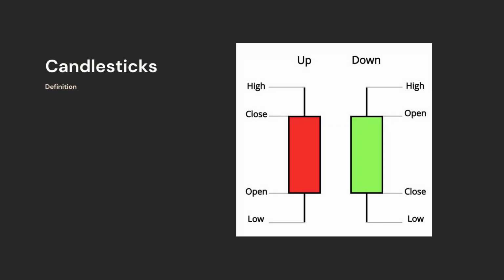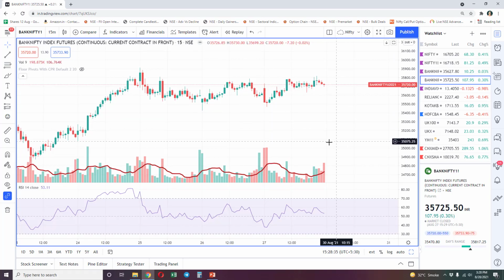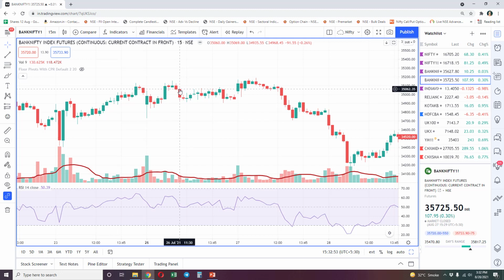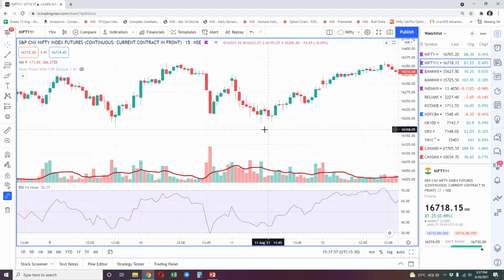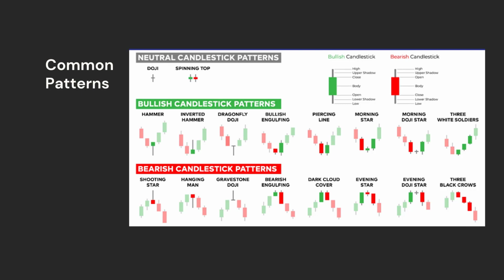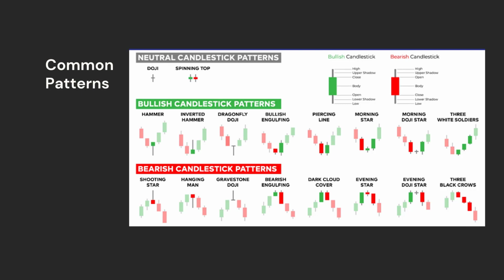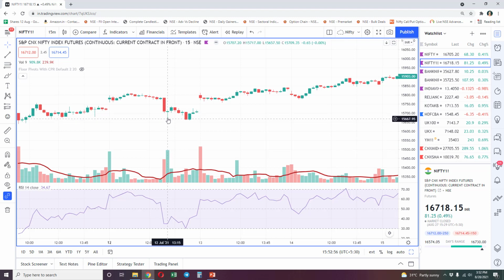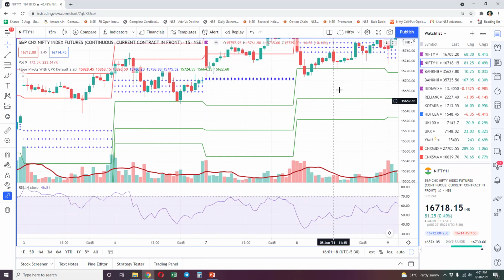Secrets About Candlesticks - Find High Probability Setups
Learn all about candlesticks. Find high probability setups using candlesticks. Real tips and tricks on using candle sticks.